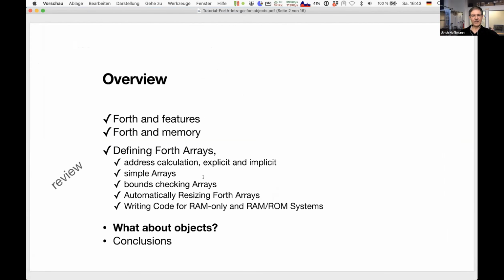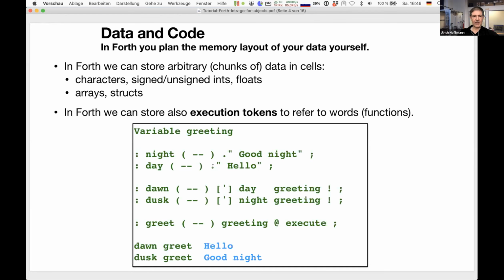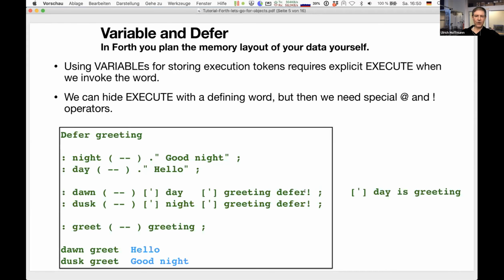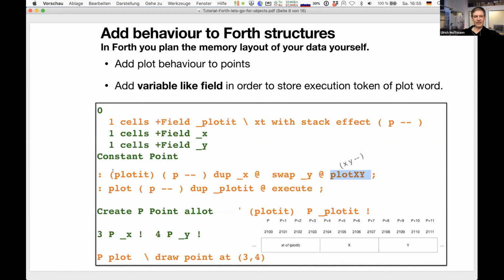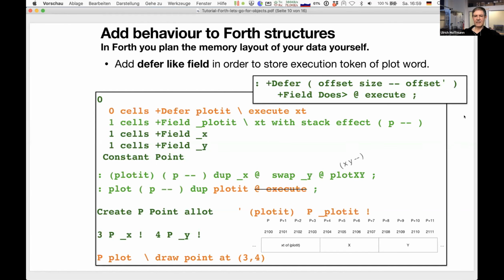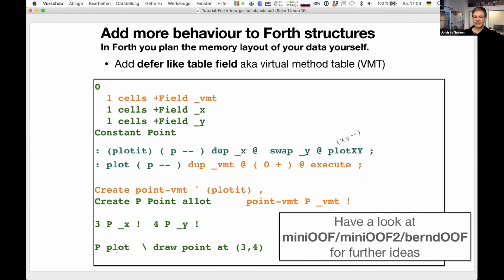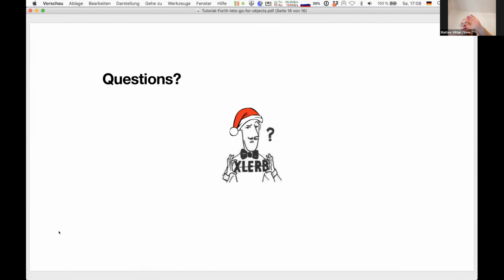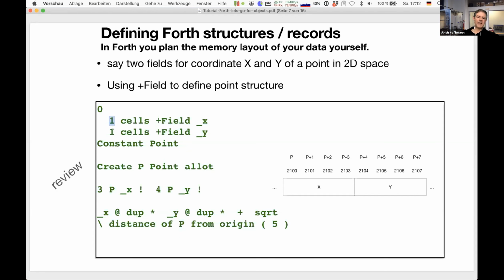Ulrich Hoffmann Forth2020 #25 Tutorial:"Data Structures: Let's go for objects"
Ulrich´s Hoffmann continuation of tutorials about DATA STRUCTURES IN FORTH , in this presentation let´s go for objects.
Live presentations all 2nd Saturdays of the month.